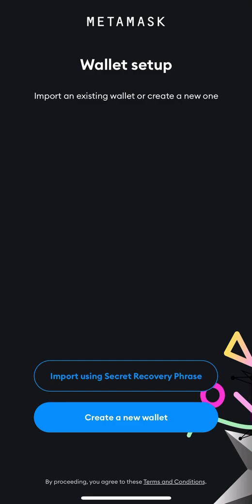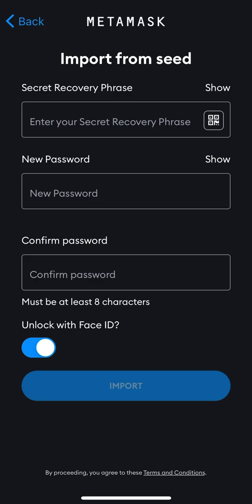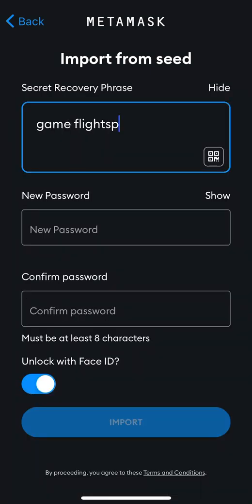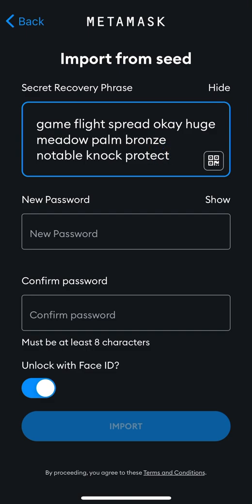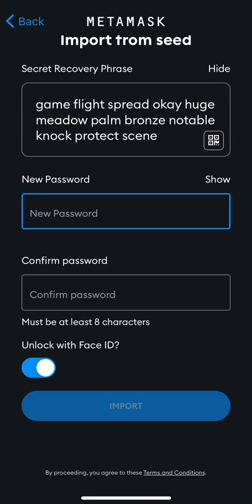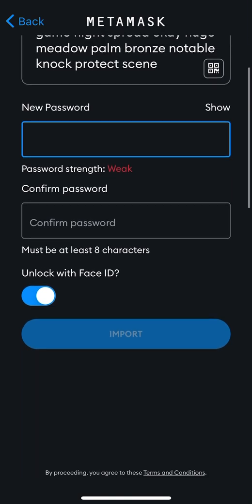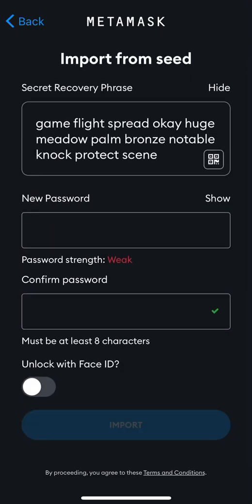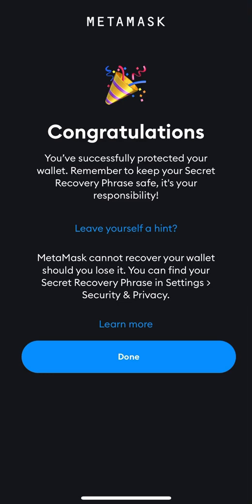How To Import Wallet Using Secret Recovery Phrase on MetaMask (mobile app)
In this video I show you How To Import Wallet Using Secret Recovery Phrase on MetaMask (mobile app)